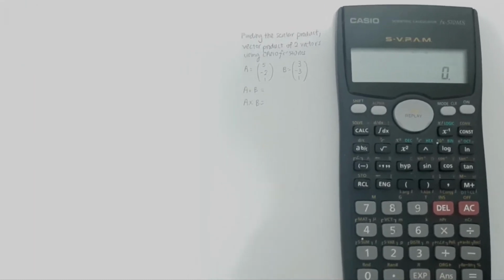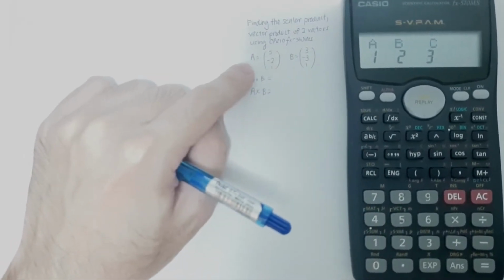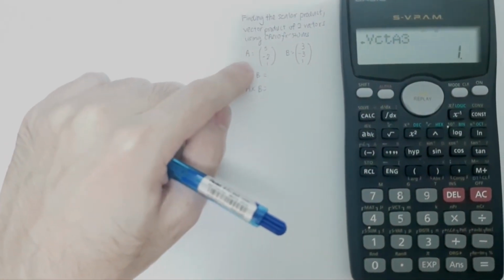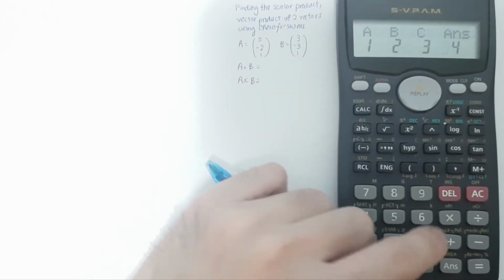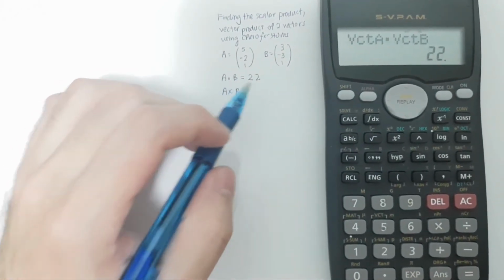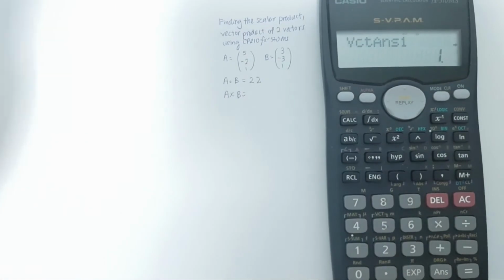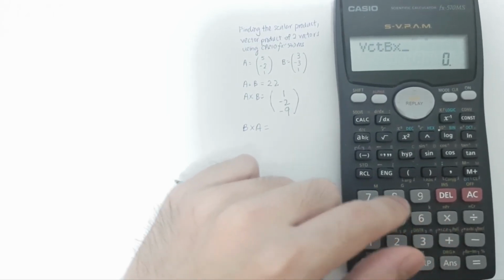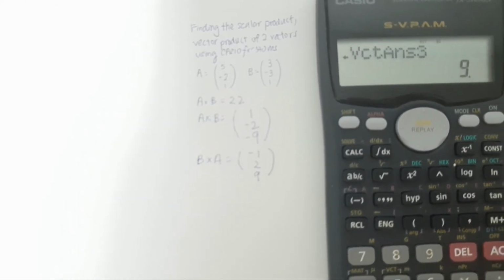Vector Product, Cross Product (CASIO fx570ms, fx991ms)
This video will demonstrate how to use CASIO fx570ms or fx991ms to find Vector Product, Cross Product of two vectors